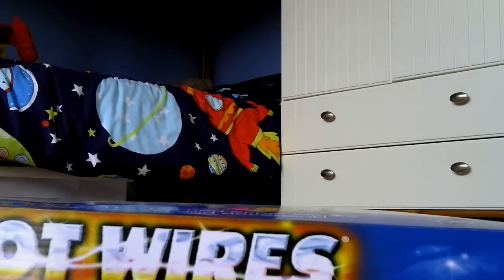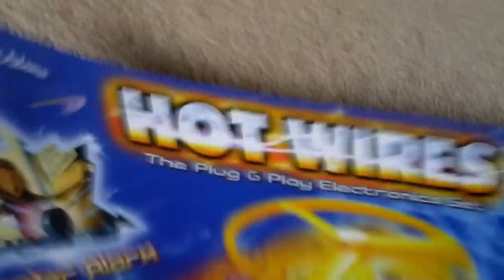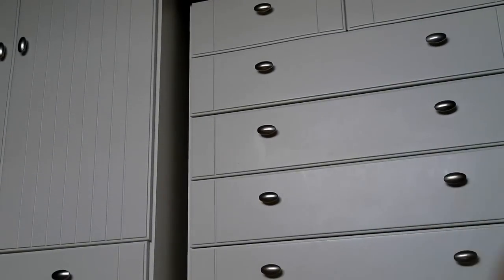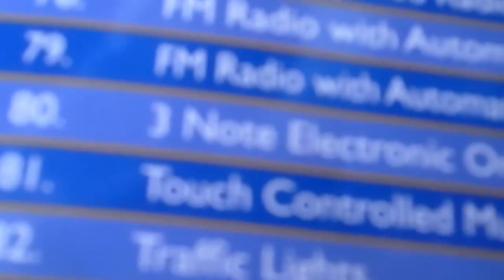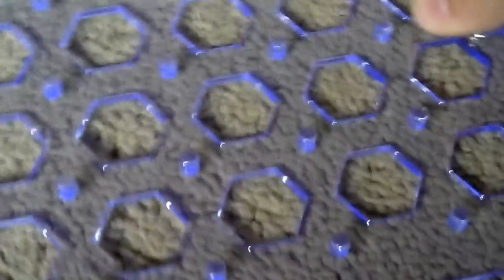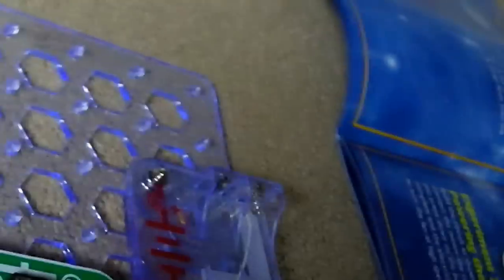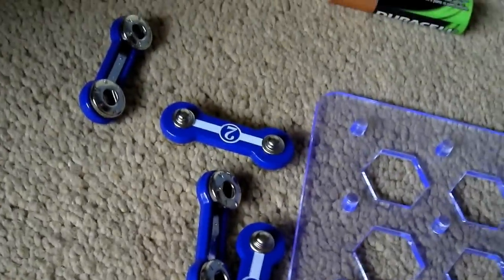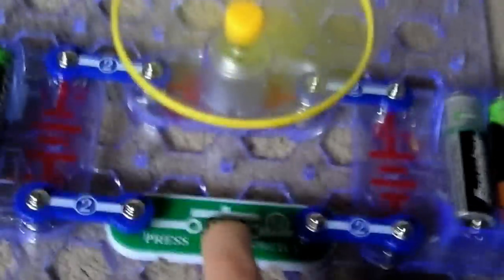John Adams Hot Wires (electronics) review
Hot wires review.